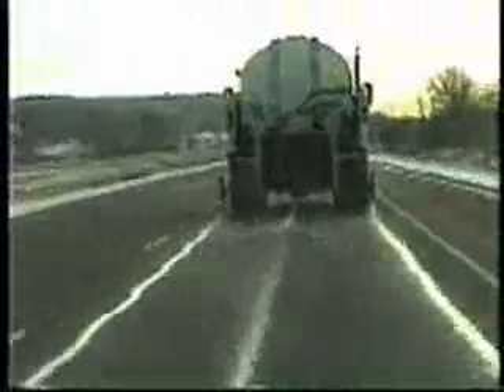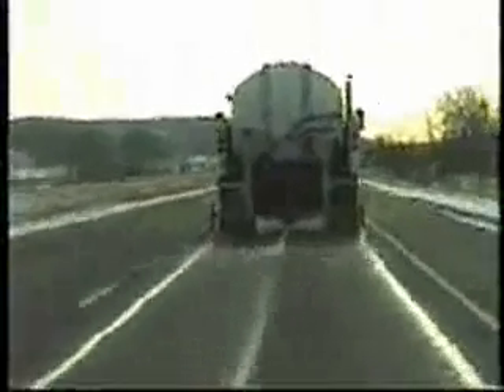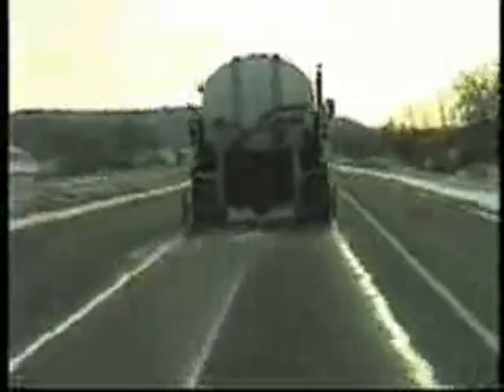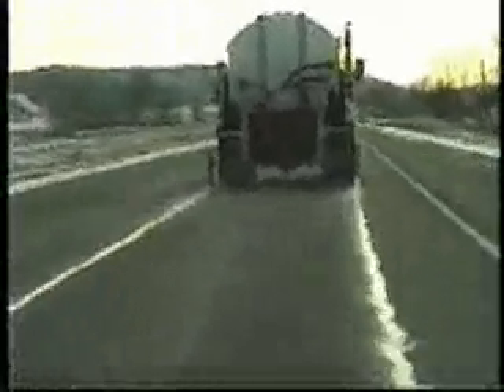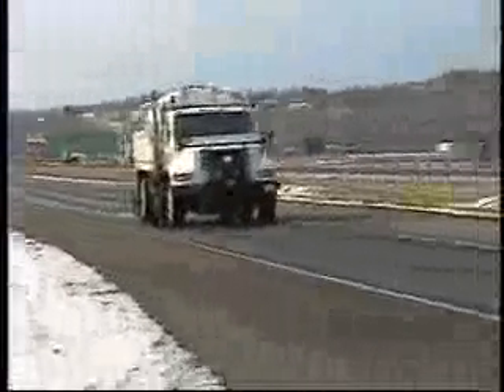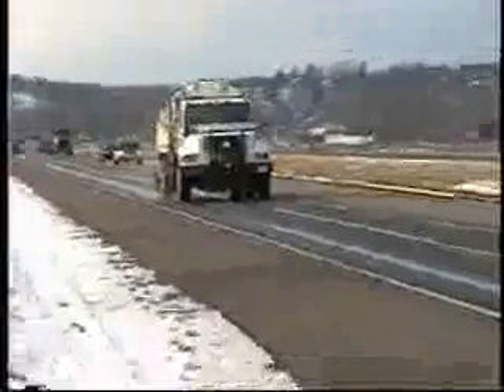PENGWYN Liquid Chemical Direct Application Zero Velocity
This compares the conventional salt brine application to the PENGWYN Liquid Chemical Direct Application Zero Velocity .